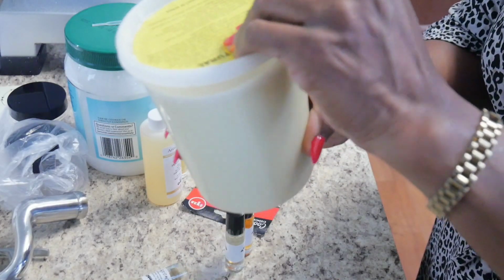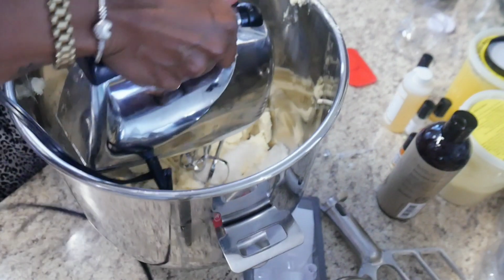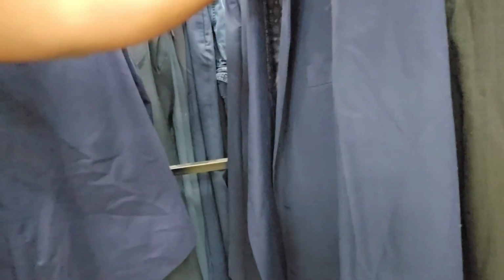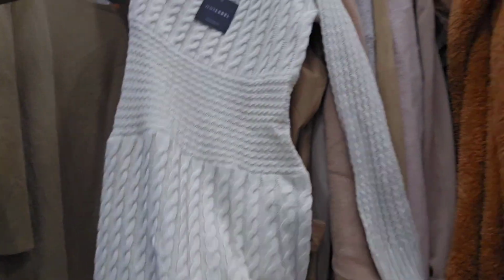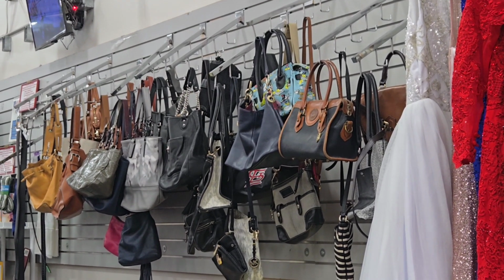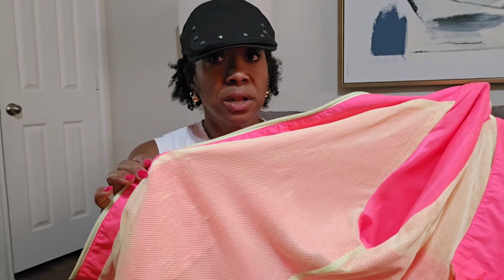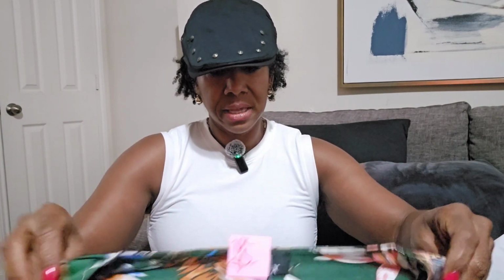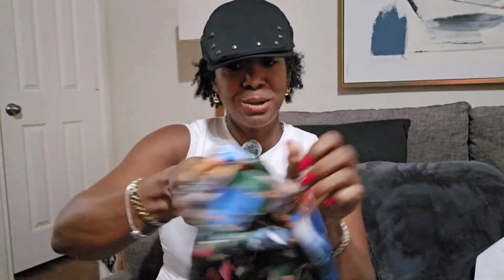Stop having Dry skin! + Thrifting + YouTube volgyober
Shea butter and oils

Caster oil

Vanilla fantasy

Natural preservative

8oz containers

Family thrift store

Houston, Texas

Welcome, I am Helen, a mother, Creative Entrepreneur, Vlogger, and Foodie Enthusiast. I am a lover of clean lines, Black & White everything, home decor, and dark roast coffee. Follow me as I live my best life. I love the simple things in life. I put God first in everything that I do. Life is too short so by the grace of God I am living with intention.